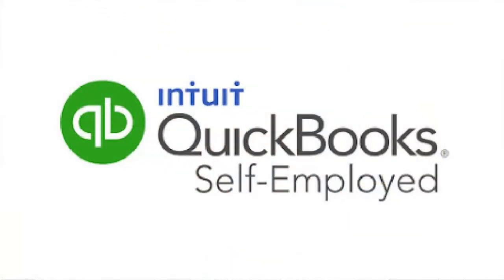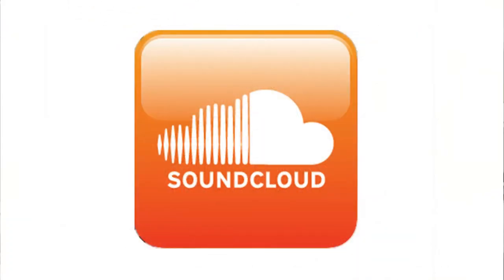Lash Artist Entrepreneurs Top 5 Apps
Every Beauty Entrepreneur needs to consider these 5 iphone or android apps to seamlessly run her lash business from anywhere.

I use all of these apps to run my eyelash studio, eyebrow salon & microblading businesses!

I love how we can do so much from our phones! Everything from booking and scheduling, to taxes and bookkeeping , to streaming soundscapes or original music to create a unique and relaxing experience for guests.

Vagaro is easy to use and helps you keep all the data you need on your clients. If you want to take photos of your microblading clients you can store them here.  I talk more about that here. As well as some clever * free * ways to make the most of your yelp.

If you want my Vagaro Friends Discount drop your Email here: )

I absolutely LOVE owning my own Lash Studios. And I wish there had been a video like this one when I first became an entrepreneur . But here it is now so check it out.